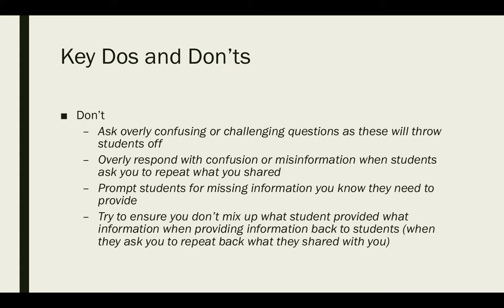Standardized Patient Training_Encounter 1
Table of Contents:

00:01 - Standardized Patient Training
00:12 - Overall Summary
01:30 - Your Role
03:18 - Key Dos and Don’ts
05:24 - Key Dos and Don’ts
07:29 - Day Of
08:49 - Questions?